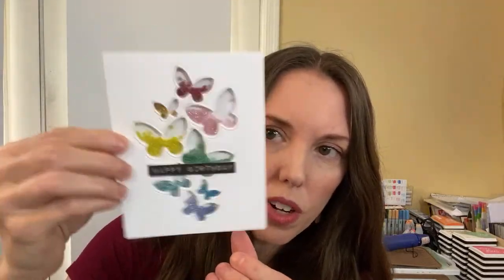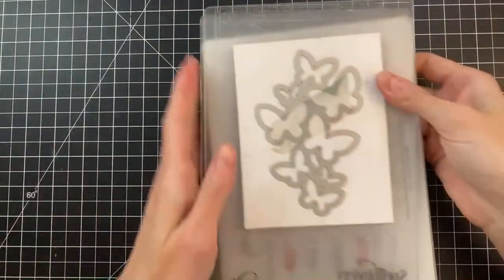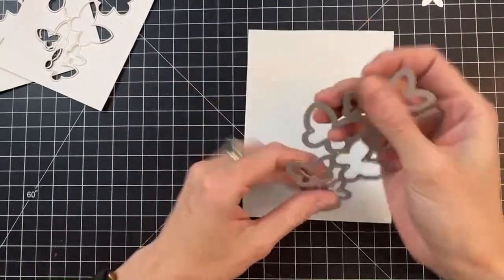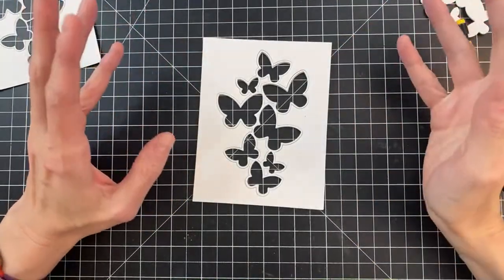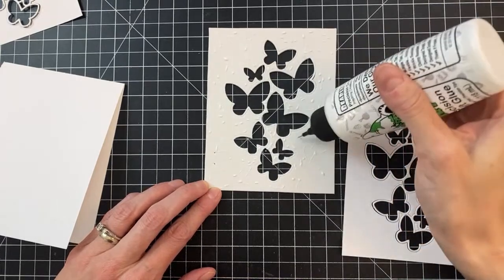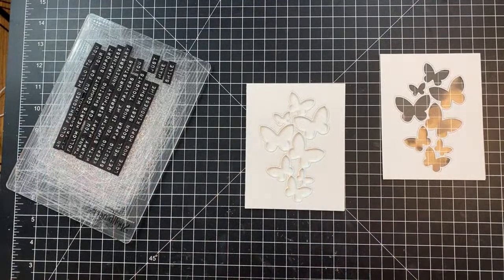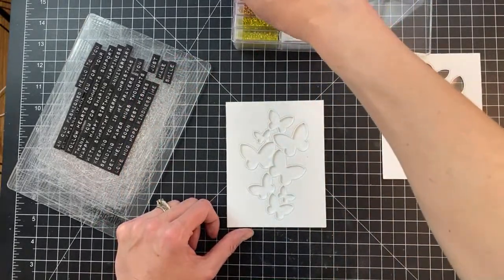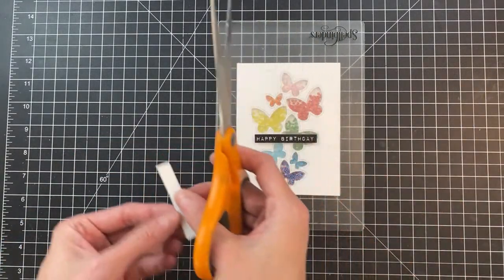Live with Channin: Flying Butterflies Rainbow Shaker Card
To create along with Channin, you will need the following:
Featured Products
All featured products can be purchased as a kit:

focal image
-Flying Butterflies Die

sentiment stamps
-Label Maker Sentiments Stamp Set

Seed Beads (or anything you would like to use to fill your shaker),

Optional Supplies
Stamp Positioning Tool (like a MISTI)